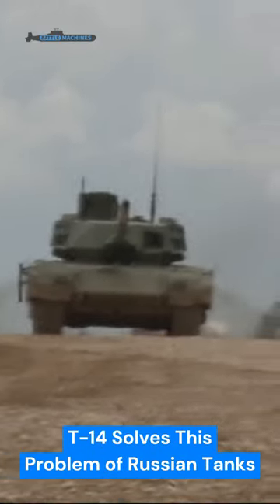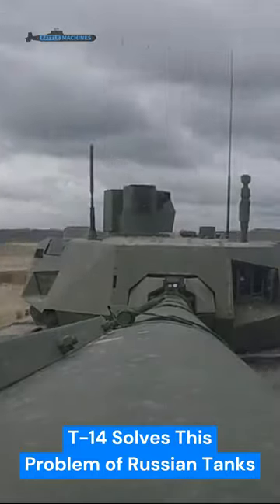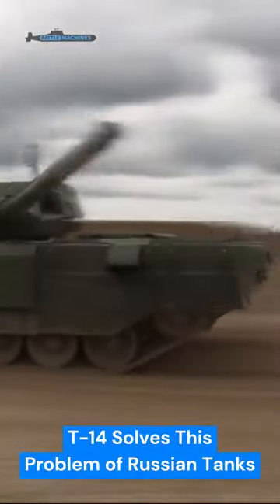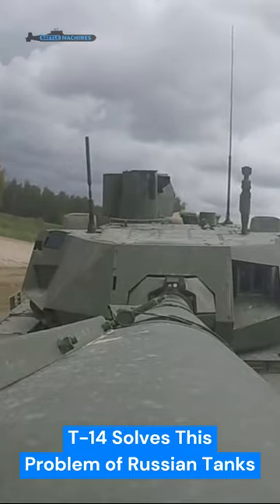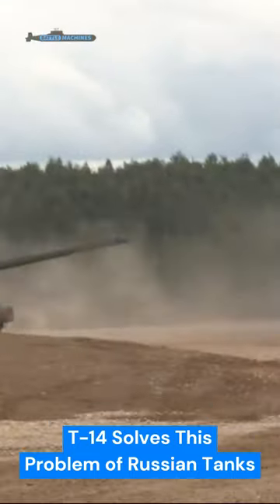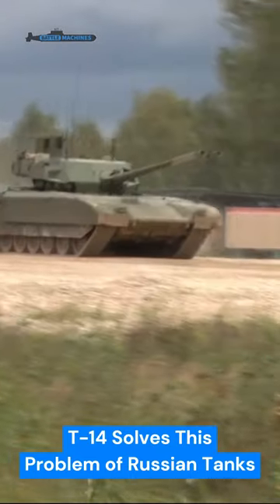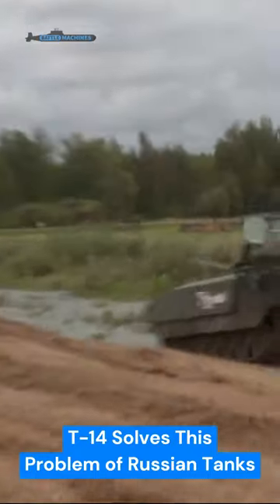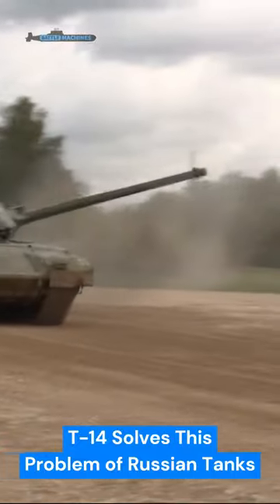T-14 solved a lot of the problems with Russian